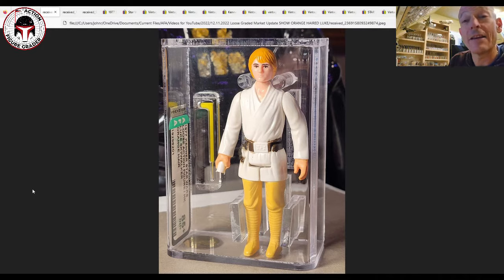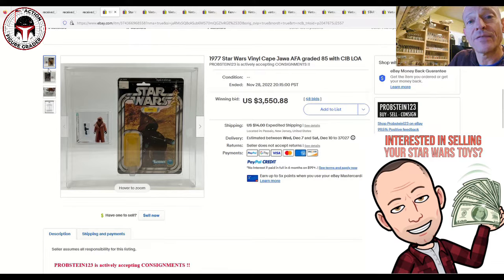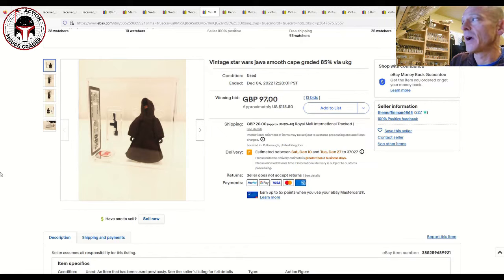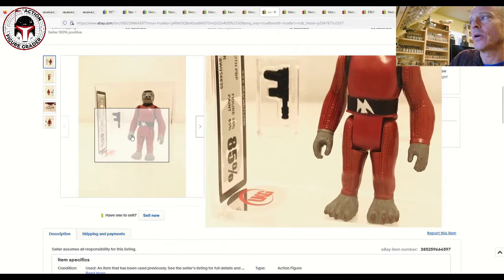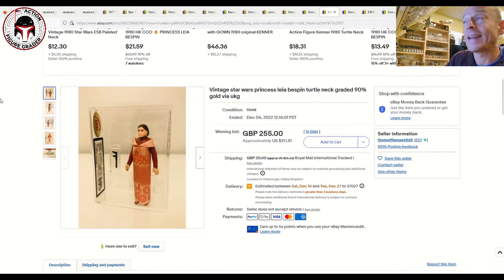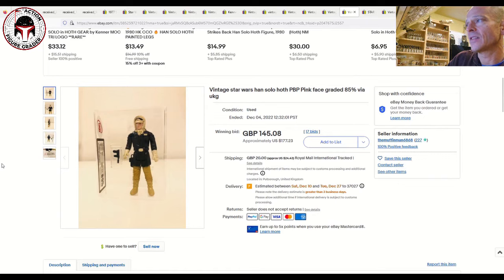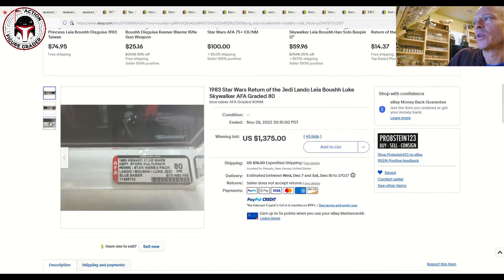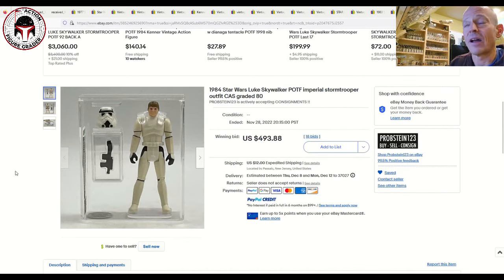Vintage Star Wars Market Update | Loose-Graded Figures from AFA, UKG and CAS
This video covers some more recent sales for vintage loose-graded AFA, CAS, and UKG Star Wars action figures.